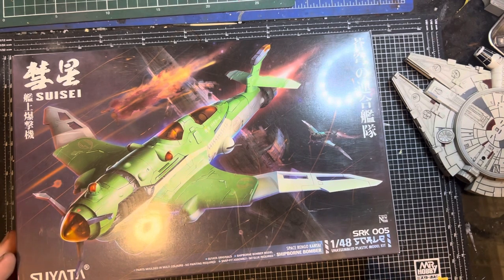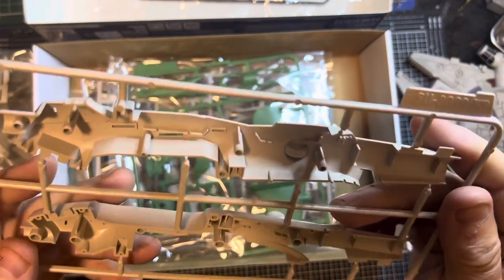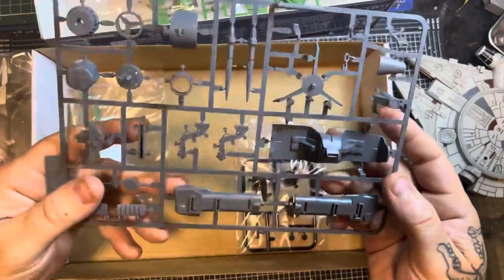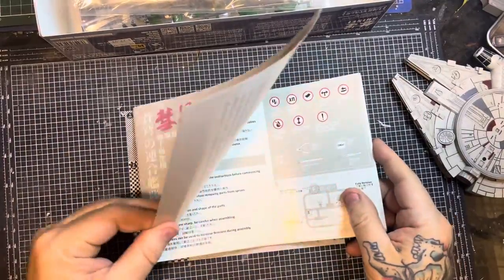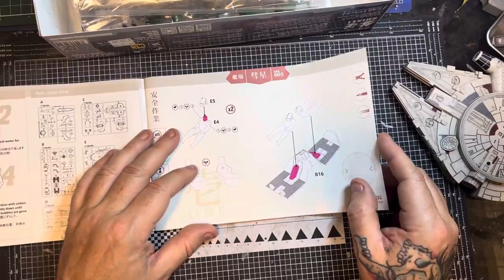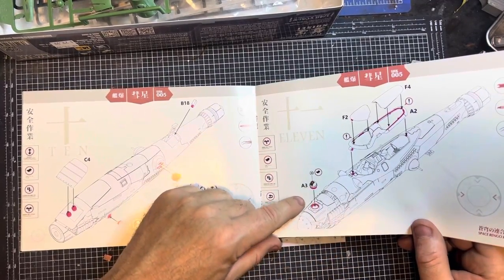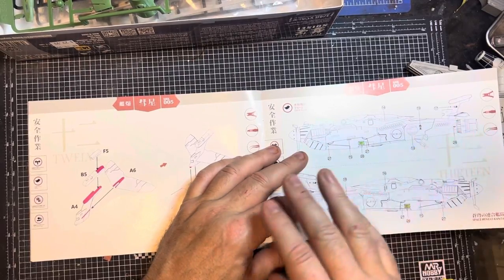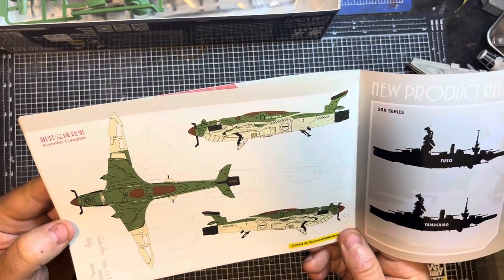Suyata Models 1/48 Shipborne Bomber unboxing review